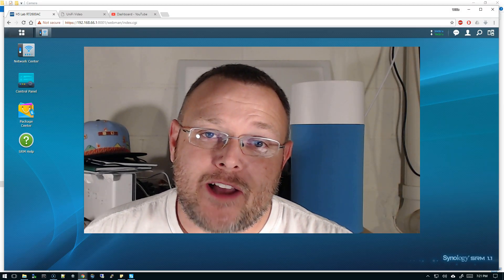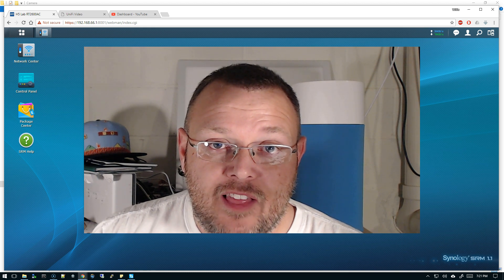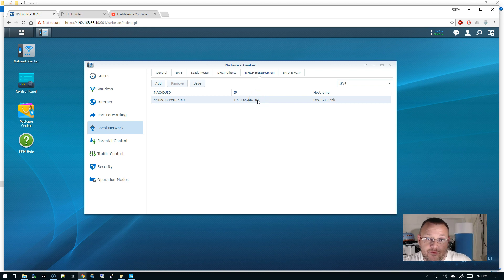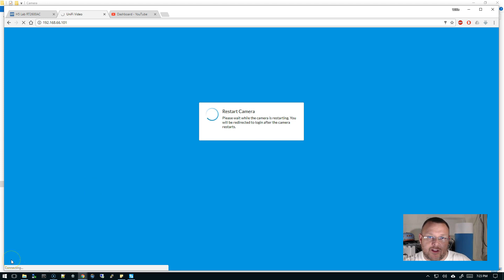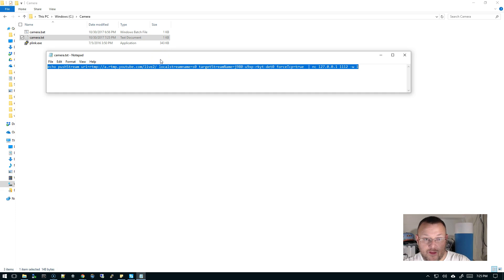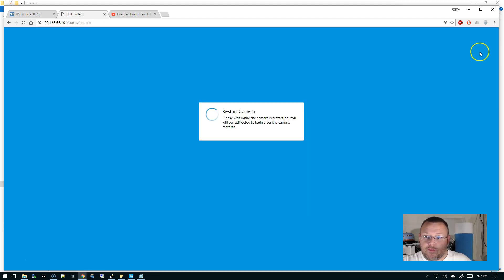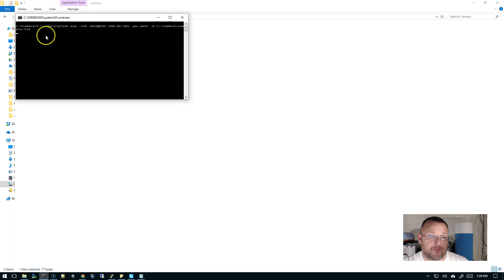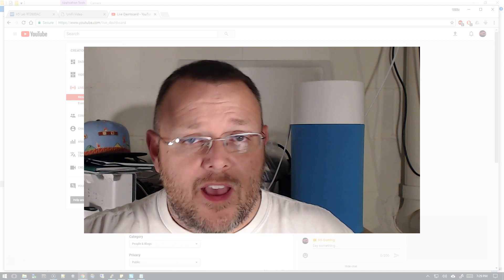Automated Ubiquiti UVC G3 Cam Live Stream and Netool Giveaway!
Do you want to semi-automate your G3 live stream?  You can!  Follow my tutorial on how to do partial automation with your Ubiquiti G3 camera!  You'll need the Camera Files zip provided below!

UniFi G3